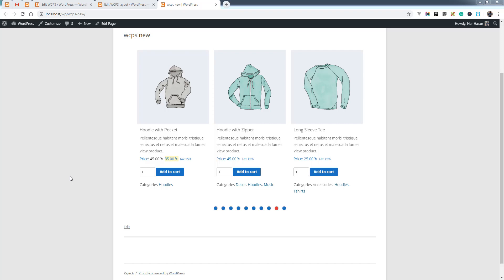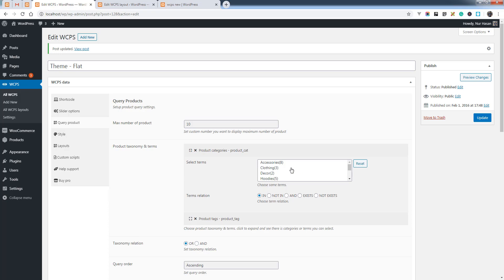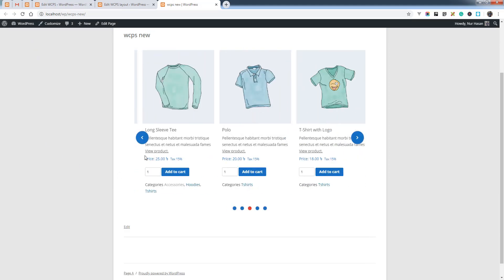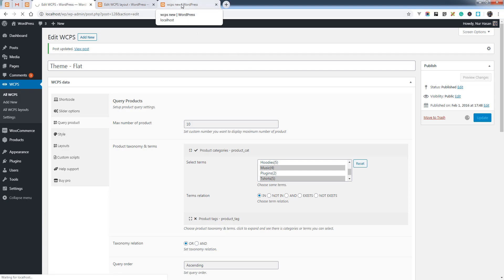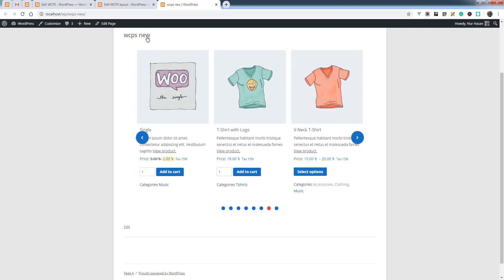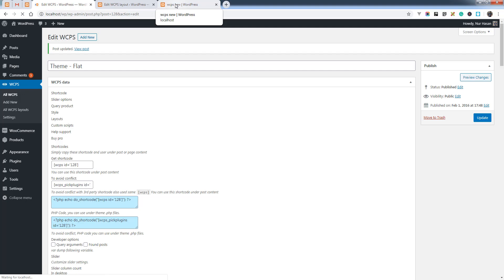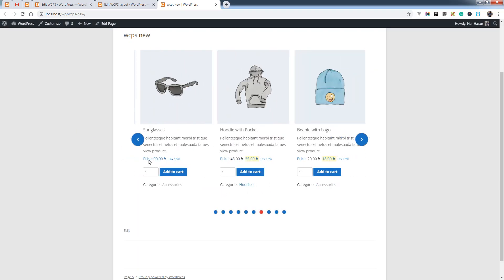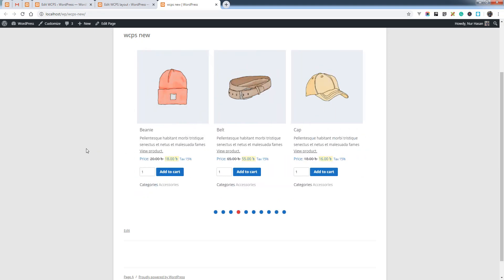PickPlugins Product Slider - Query product by categories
This video will show you how you can display product slider based on product categories, download plugin

You can query products based on categories or exclude product from categories.